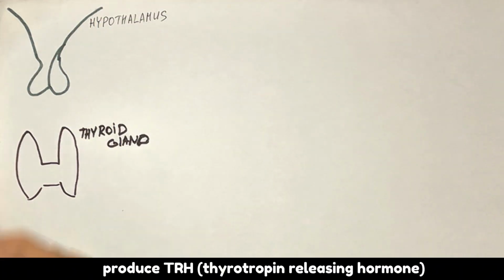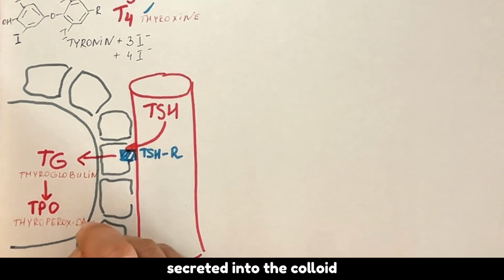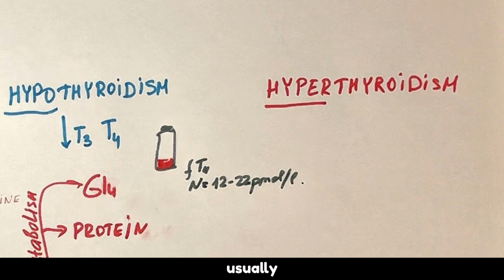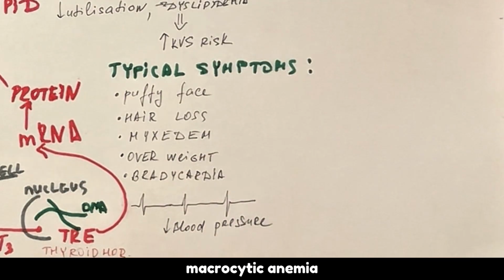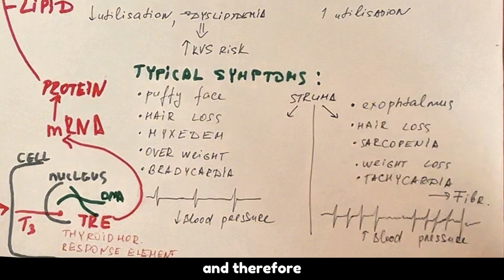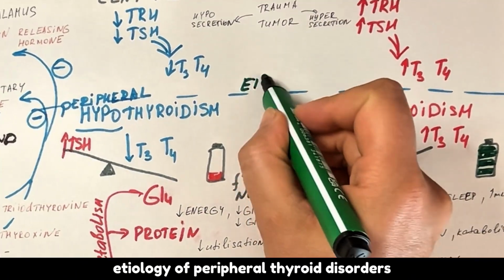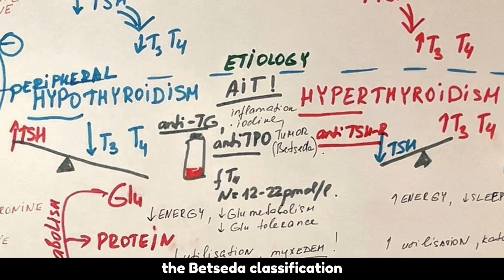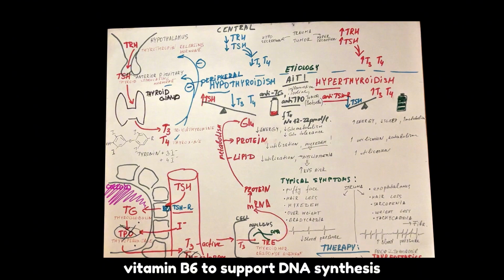Thyroid Gland Disorders | Professor of Pathophysiology Explains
Exam’s questions on thyroid disorders often sound very simple like as: hypothyroidism or hyperthyroidism. But the answer to the question should contain all information about the disease, starting with pathophysiology, clinical manifestations, diagnosis, and treatment.